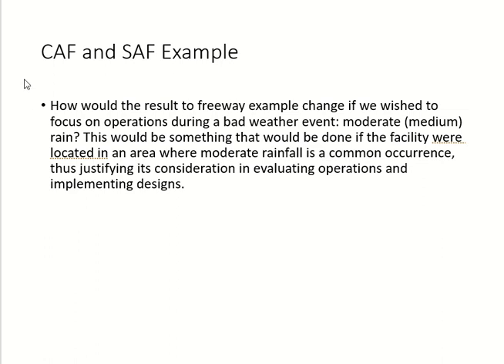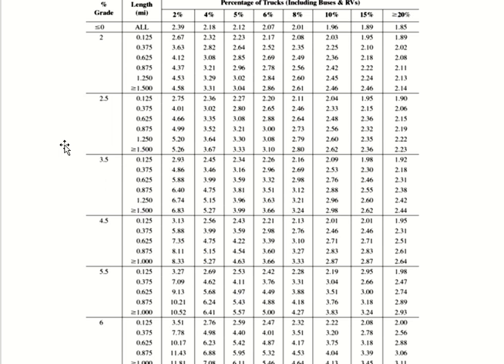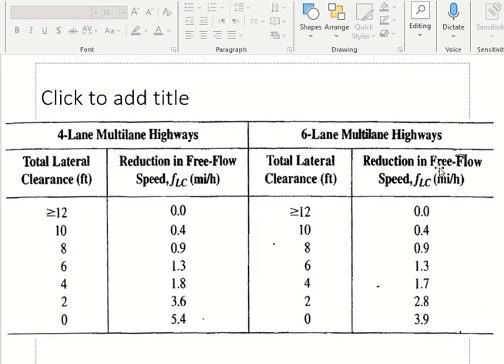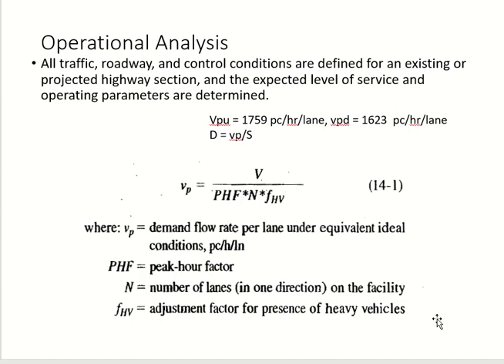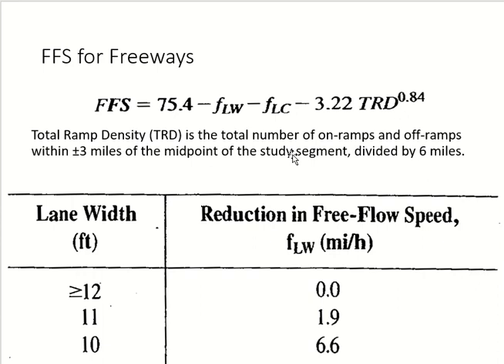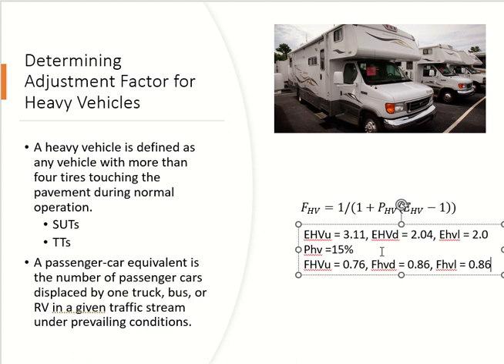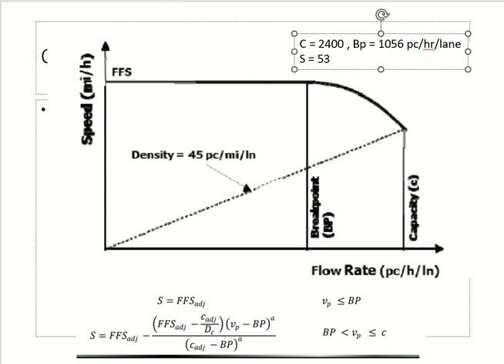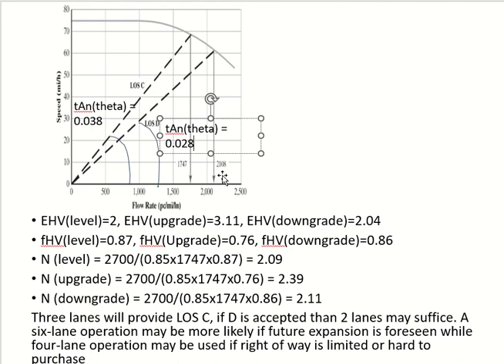Examples of Design and Operational Analysis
Operational Analysis of Multilane Highways
Design Analysis of Freeways